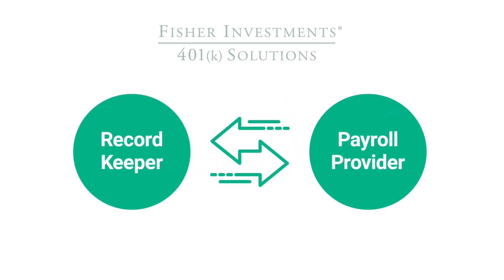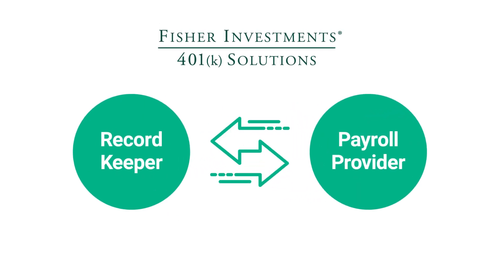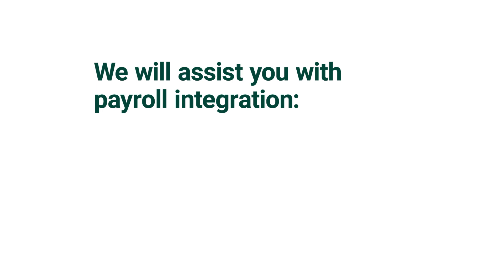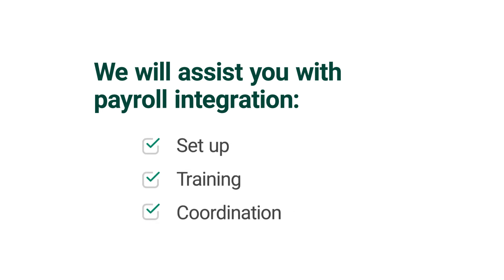How Fisher 401(k) Helps Businesses Streamline Their Payroll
Fisher 401(k) Solutions helps clients set up and streamline business payroll contributions into their 401(k) plan. Learn how you can ditch manual processes and integrate your payroll and 401(k) plan administration.

Investing in securities involves a risk of loss. Past performance is never a guarantee of future returns. Investing in foreign stock markets involves additional risks, such as the risk of currency fluctuations. The foregoing constitutes the general views of Fisher Investments and should not be regarded as personalized investment advice. Nothing herein is intended to be a recommendation. The opinions expressed are subject to change without notice.